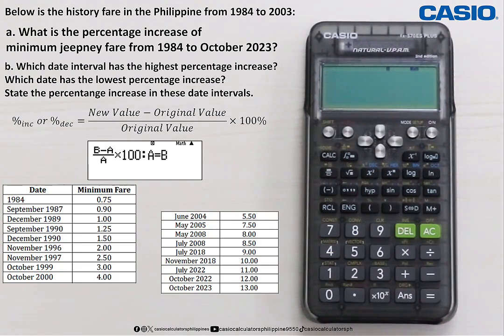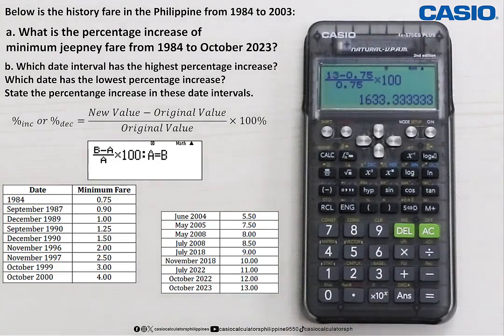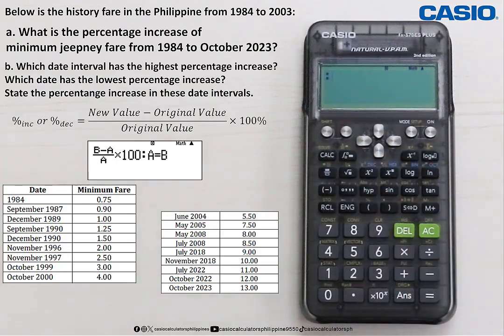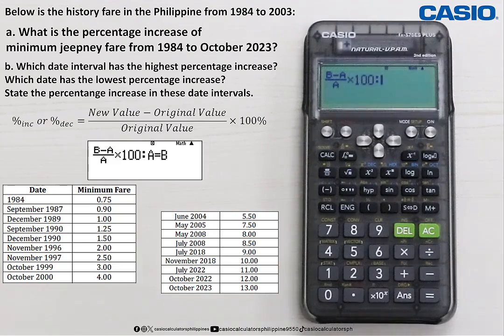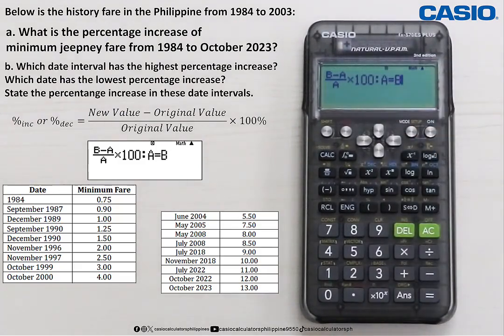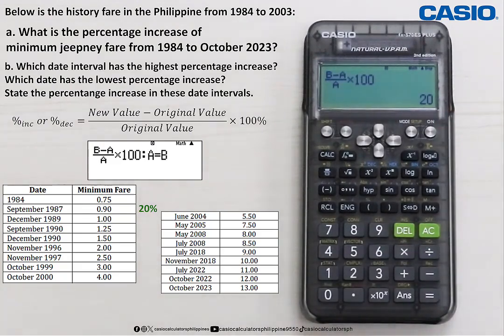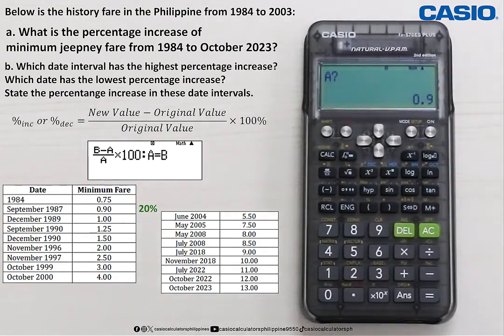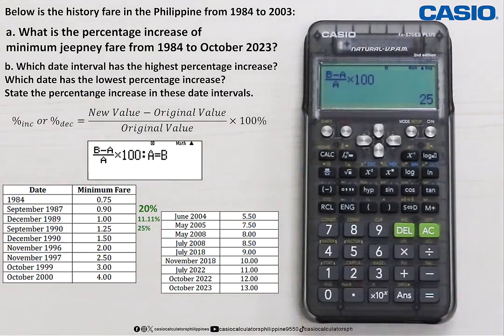FX-570ES Plus Transparent- Percentage of Increase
📣 Want to WIN any Math Challenge Competition? Start with mastering Percentage Increase! 📈
One of the most common and tricky topics in math competitions is Percentage Increase. Knowing the right technique can help you solve problems faster and more accurately during any Math Challenge.

🎥 Watch our Sample Tutorial Video on Percentage Increase and learn:

✅ The quick formula for solving percentage increase problems

✅ Smart calculator techniques using your CASIO scientific calculator

✅ How to avoid common mistakes in competition questions

👩‍🏫 Students, don’t miss this chance to level up your math game!

👉 Watch the video now and start your journey to becoming a Math Champion!